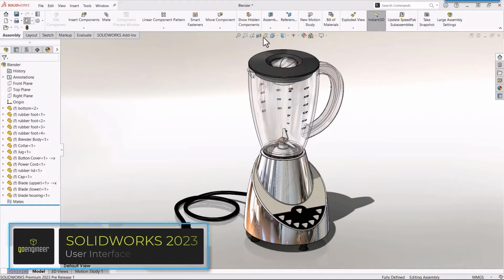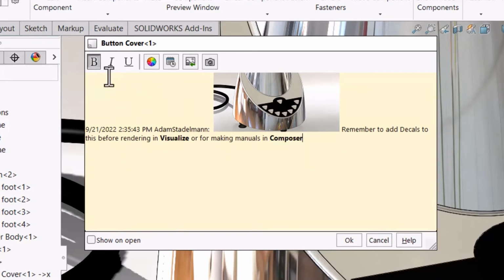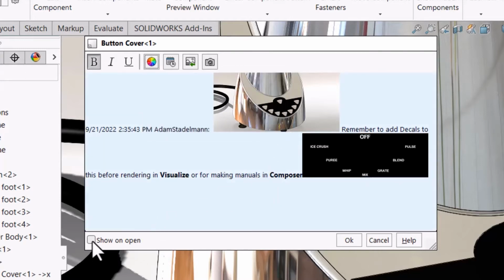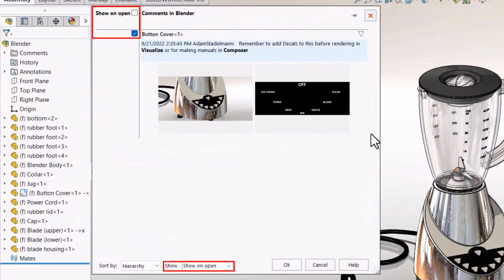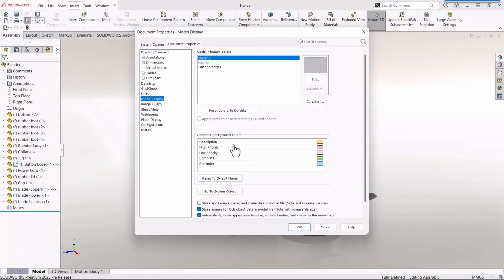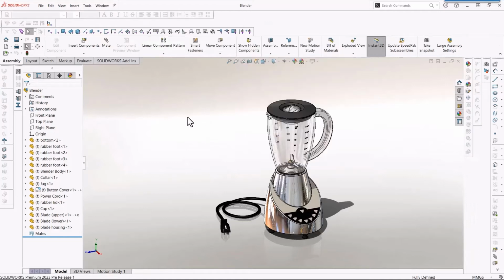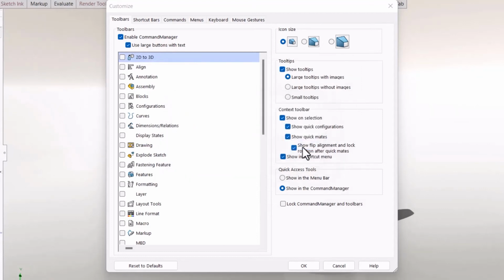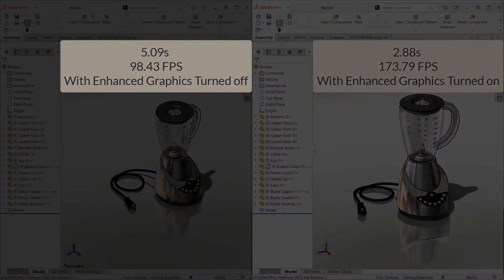SOLIDWORKS 2023 What's New - User Interface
Working with other designers is made even easier in SOLIDWORKS 2023. Leaving comments, notes, or tasks for the next user can be done with images, custom colors to reflect priority level, and a show on open command so it appears when the model is opened. Clean up multiple toolbars and get reorganized by resetting your toolbars to default. Additional Reset User Interface Customizations include the Command Manager or a Reset All option to get your SOLIDWORKS screen and user interface looking fresh again.   SOLIDWORKS continues to work on the graphics pipeline and making it work better for everyone.